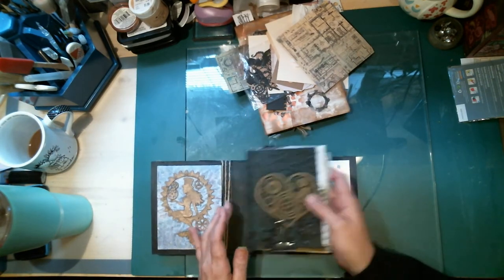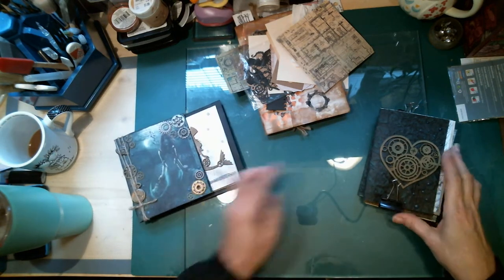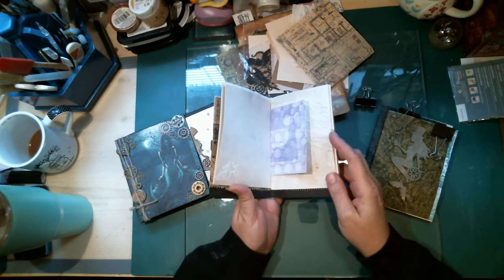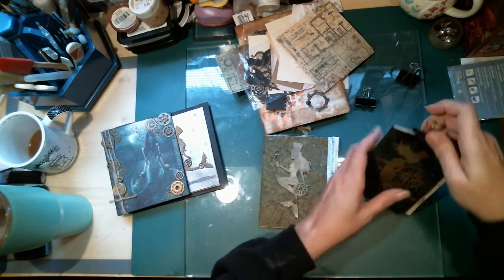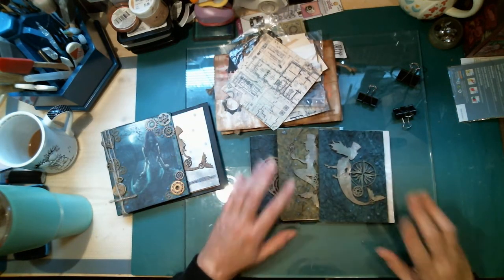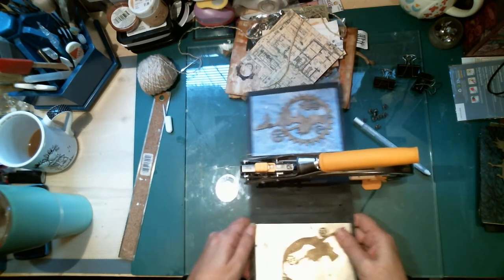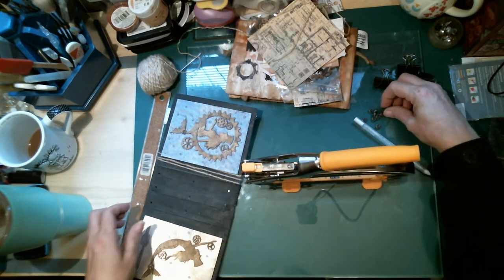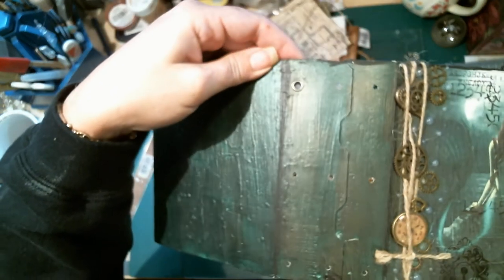Steampunk Mermaid Journal Part 3